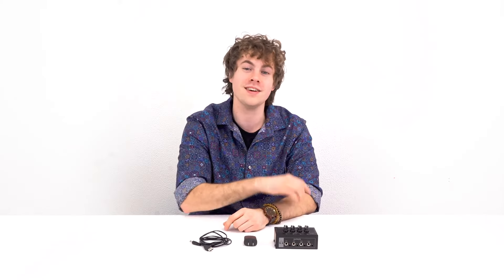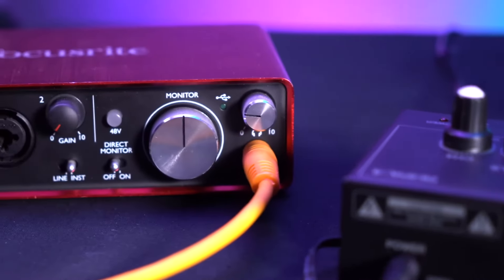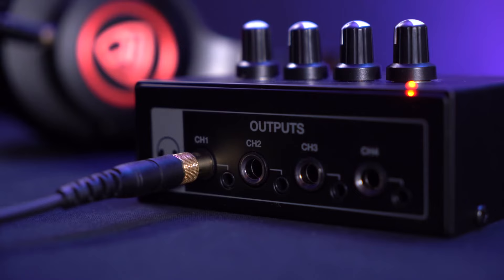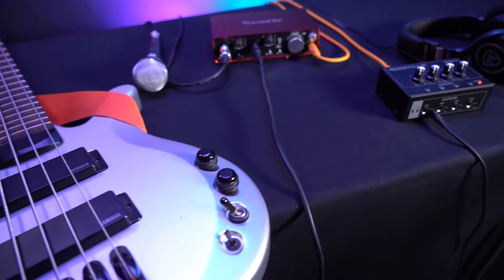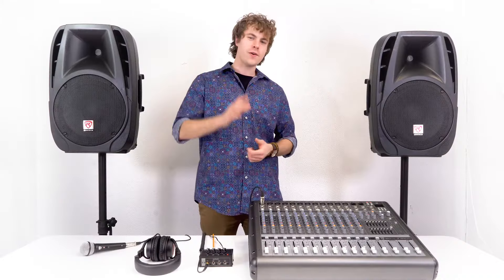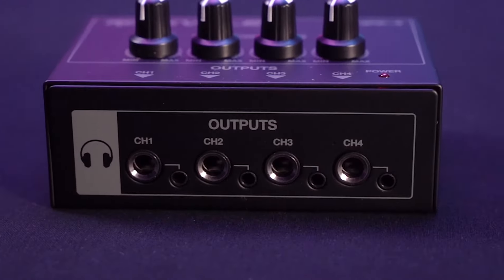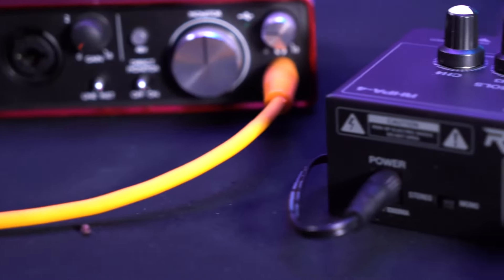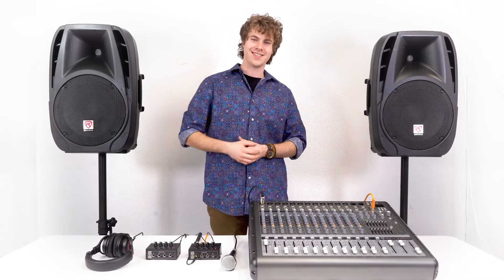How to Set Up your Rockville RHPA4 4 Channel Professional Headphone Amplifier Stereo and Mono Amp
Includes:

Headphone amplifier
USB charging cable with charging brick
Owners-manual
Warranty card
Applications:

Studio recording
Podcasting
Bands
And more!
Features:

Rockville RHPA4 4-Channel Professional Headphone Amplifier
Inputs: ¼” and 3.5 mm input
Stereo or Mono switch
We include (4) ¼” TRS and (4) 3.5 mm headphone outputs run in parallel which means you can actually run 8 headphones (2 per channel)
4 Outputs each output has individual volume controls
Thick metal shell casing
High quality potentiometer knobs for each channel
Power "On” LED.
DC 5V USB power supply has low power consumption
BUS powered means you can get power to the unit from a power bank or through the USB on a computer or laptop
Rubber feet
Specifications:

Input Impedance: 22K ohm
Max. Input Level: +22dB
Output Impedance: Min. 16Ohm
Max. Gain: 20dB/Channel
S/N Ratio: &gt 98dB
Frequency Response: 20 - 20 kHz
S/N Ratio: &gt 90dB (ref 0dBu)
THD: &lt 0.01%
Power supply: 5VDC, &gt=1000mA via USB Power Adaptor
Dimensions: 4.6” x 3” x 2.36”
Weight: 0.85 Lbs
0dBu = 0.775Vrms